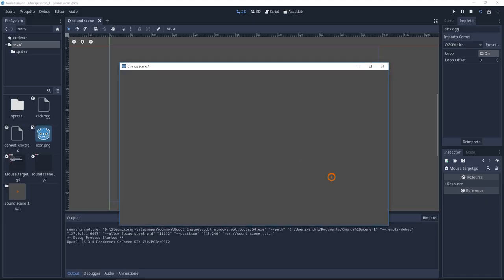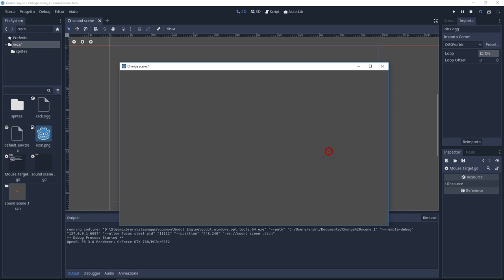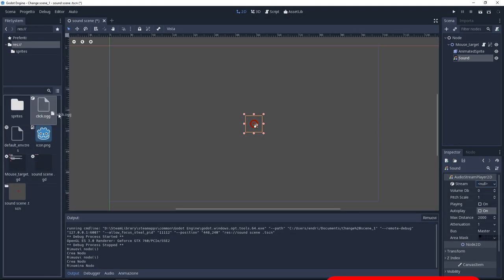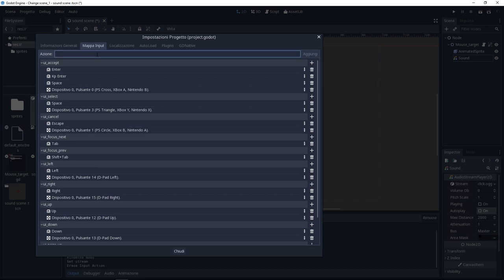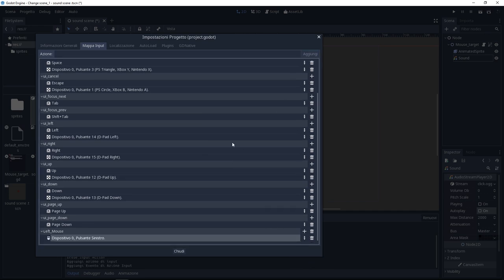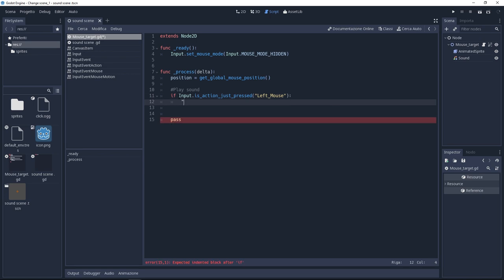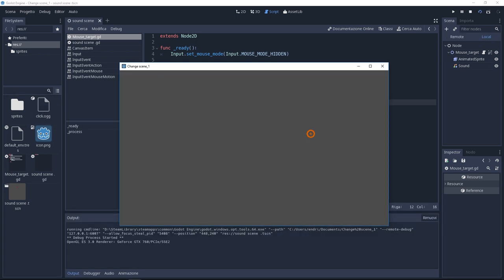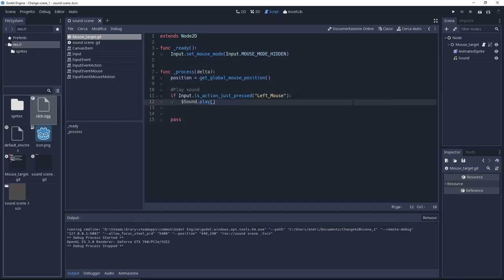Fast Help - Play sound by mouse click - Godot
Another very basic thing to do ! Thanks to this you'll be able to add some sound to your project :)